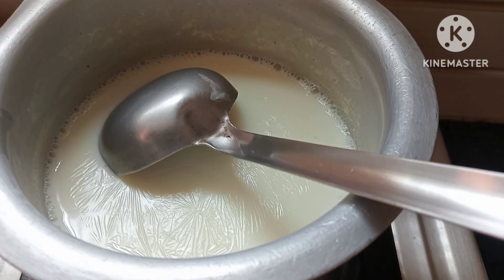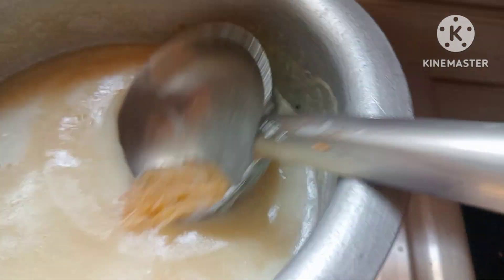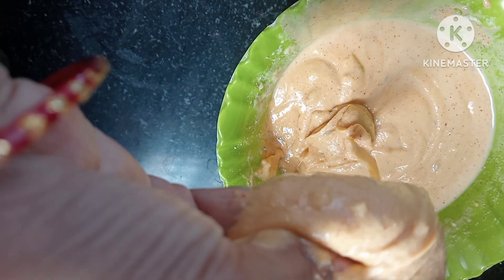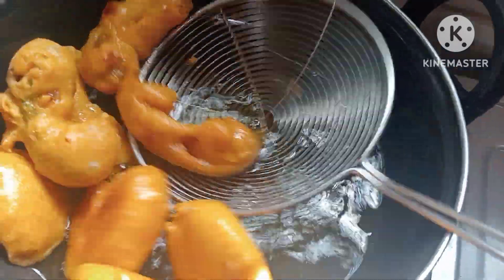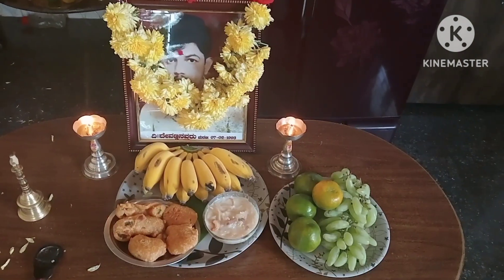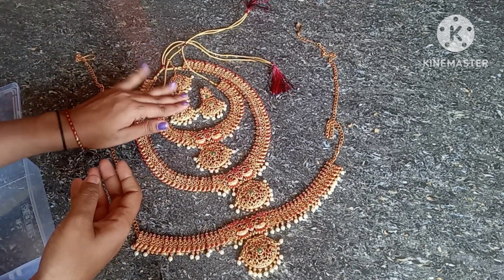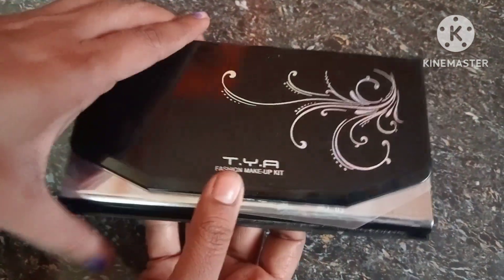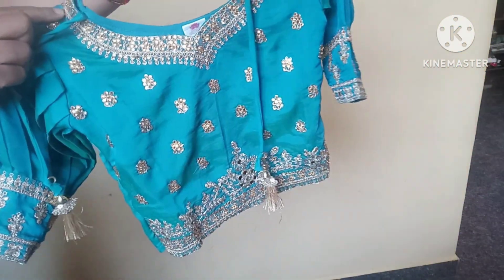Sambhrama birthday preparation/ಮಗಳಿಗೆ ಏನೇನ್ shoping ಮಾಡಿದೀವಿ/ಮಾವನವರ ಪೂಜೆ/simple recipe /daily vlog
Hi all I am ramya in this video Sambhrama birthday preparation/ಮಗಳಿಗೆ ಏನೇನ್ shoping ಮಾಡಿದೀವಿ/ಮಾವನವರ ಪೂಜೆ/simple recipe
1.ದಿನಚರಿಯ ವಿಡಿಯೋಗಳು.
2.ಬಾಣಂತಿ ಉಪಯುಕ್ತ ಮಾಹಿತಿಗಳು.
3. ಗರ್ಭಿಣಿಯರಿಗೆ ಉಪಯುಕ್ತ ಮಾಹಿತಿಗಳು.
4.ಮಕ್ಕಳ ಹಾರೈಕೆ ಯ ವಿಡಿಯೋಗಳು.
5.ಆರೋಗ್ಯಕರ ಅಡುಗೆಗಳು.
6. simple craft works.
7.simple kitchen tips.
8. simple gardening tips